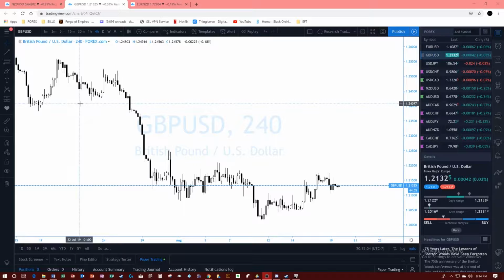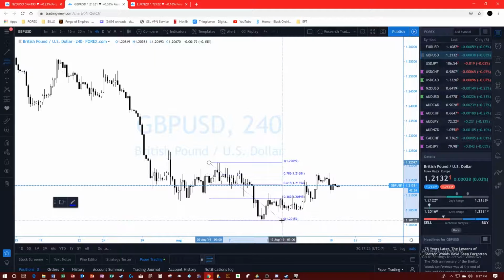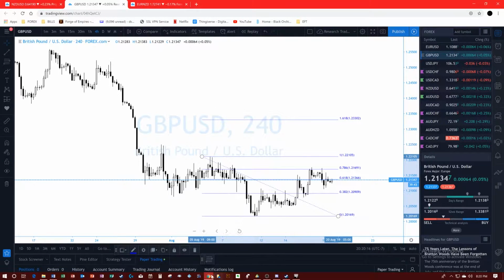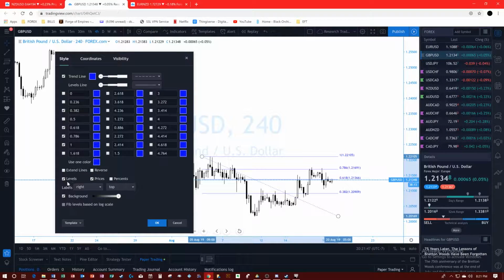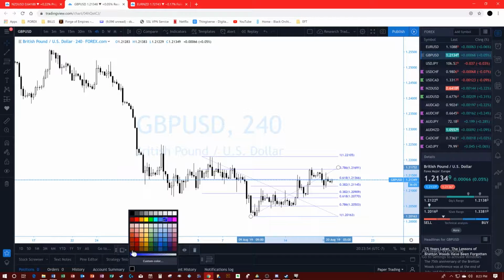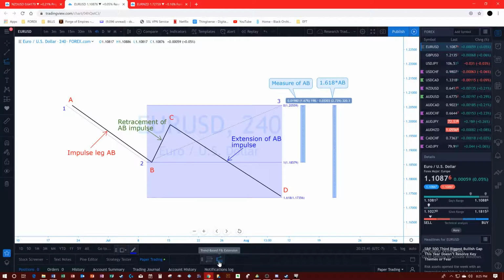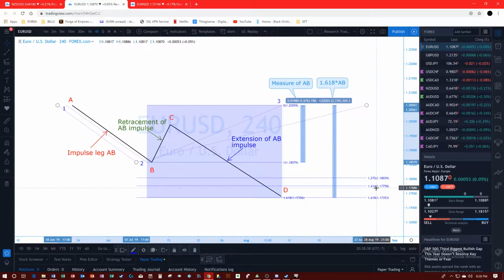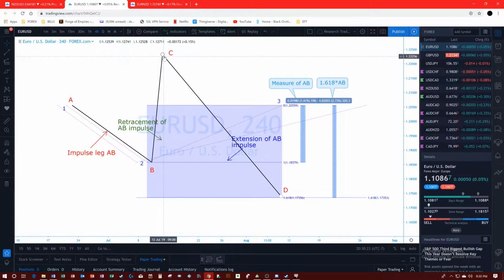How To Use Basic Fibonacci Tools On Trading View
Learn the basics for using the Fibonacci Retracement and Trend-Based Fib Extension tools. Made to compliment the blog post on the same subject.